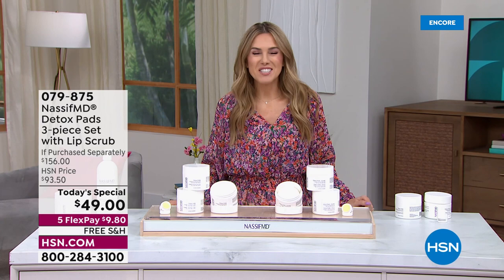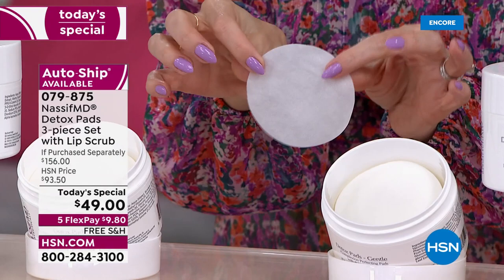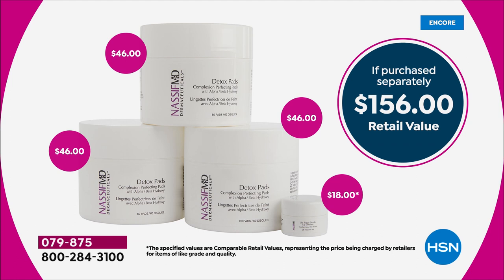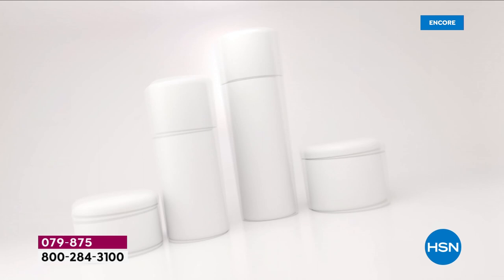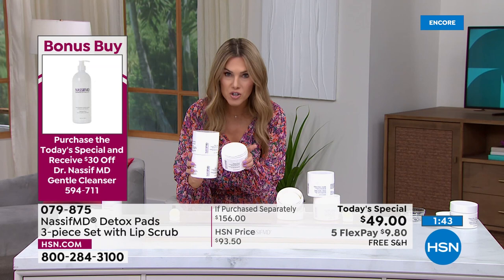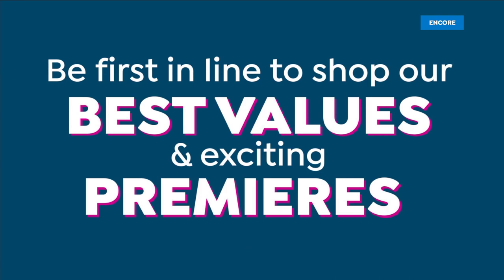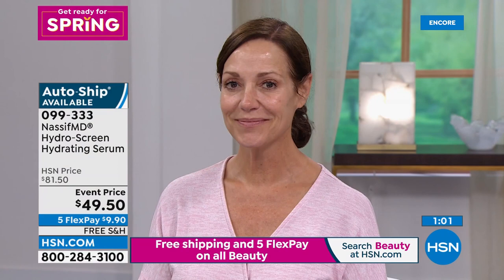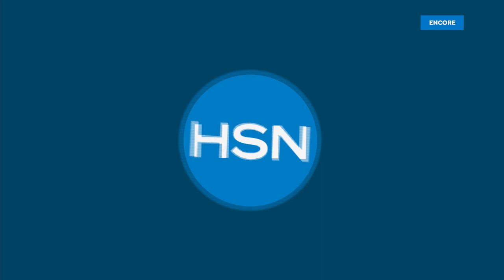HSN | Dr. Nassif Skincare 6th Anniversary 02.26.2022 - 07 AM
HSN celebrates six years of glowing skin courtesy of renowned Plastic Surgeon, Dr. Paul Nassif.